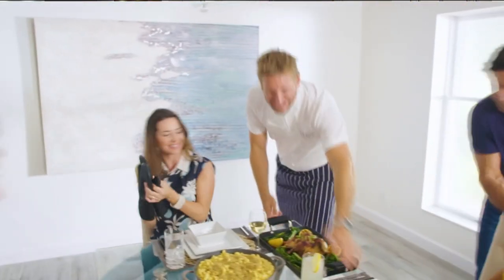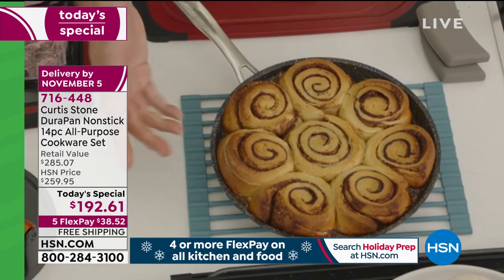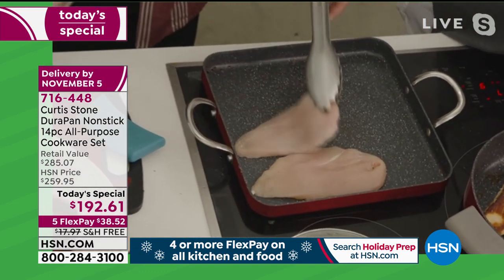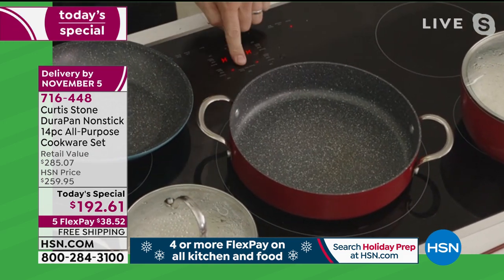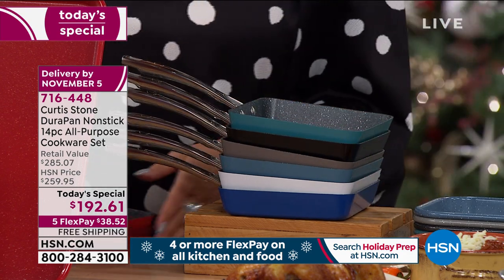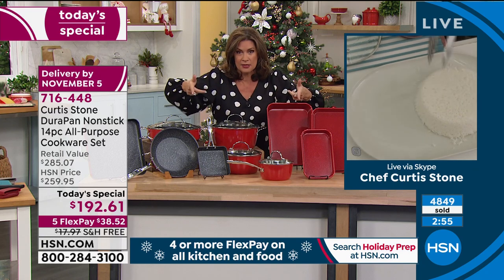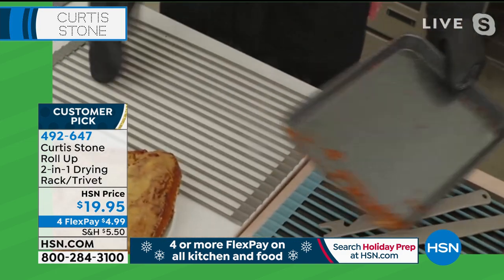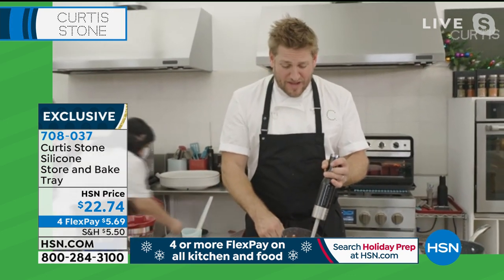HSN | Chef Curtis Stone Holiday Prep 10.24.2020 - 09 AM